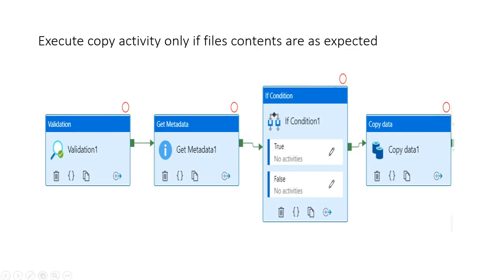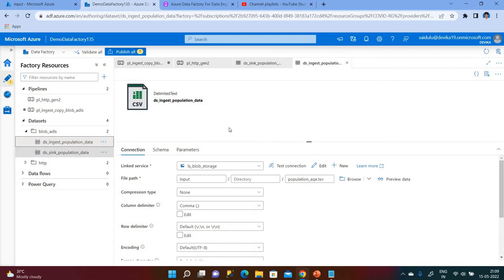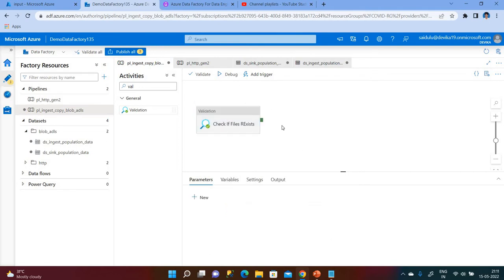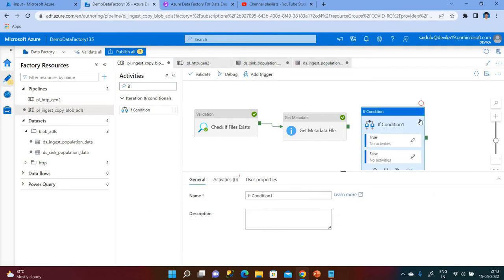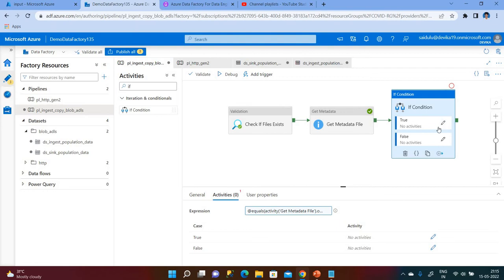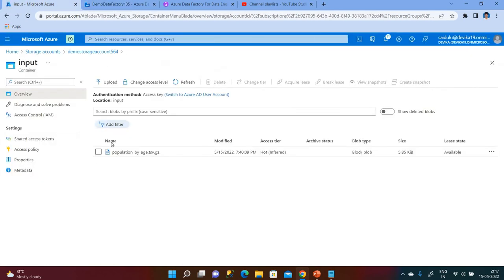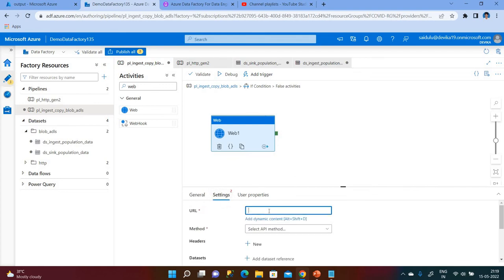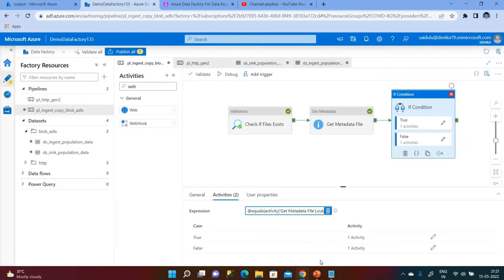Scenario-6: Execute copy activity only if files contents are as expected